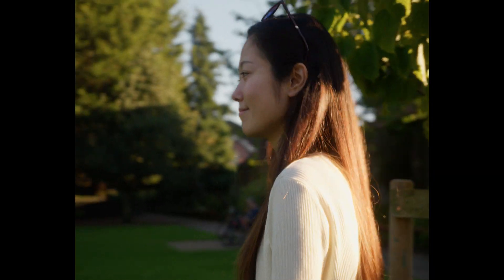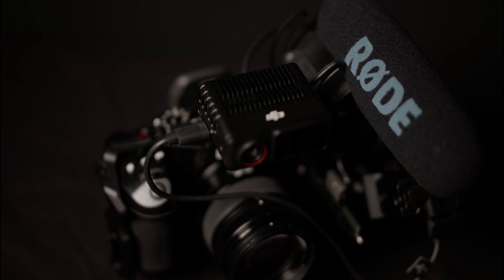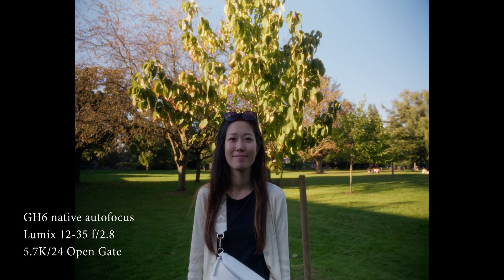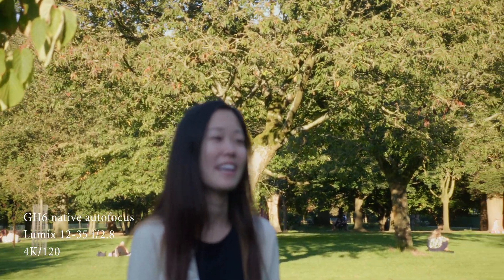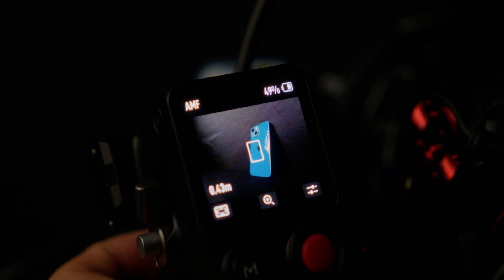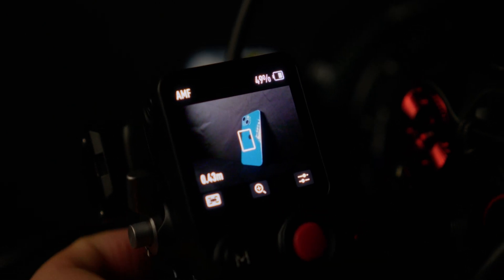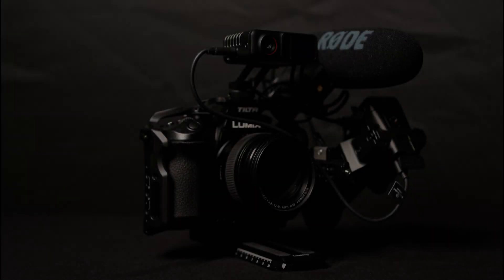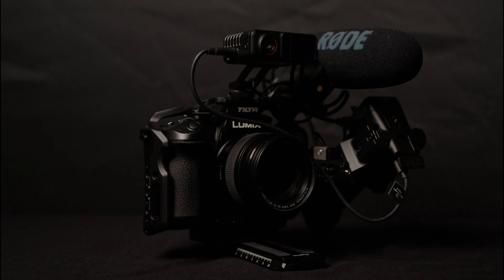DJI Focus Pro TRANSFORMS Lumix GH6! Better Value than GH7 or S5ii?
The video explores some of the benefits and caveats of using the DJI Focus Pro with autofocus lenses in real-life scenarios. Autofocus lenses are normally not known to work with the DJI Focus Pro Creator Combo. However, a partnership between DJI and Panasonic Lumix brings Lidar autofocus to Lumix autofocus lenses on compatible cameras. Using the example of my GH6, the video shows why this is groundbreaking for users of older Lumix cameras like in particular, and how it saved me from selling my GH6. Rather than focusing on technical specifications, I talk more about the practical ways of using the Lidar on autofocus lenses. I also aim to outline some of the benefits of Micro Four Thirds in use with the DJI Focus Pro, and how it can complement Full Frame.

0:00 Intro
1:26 Who is it for?
2:14 AF zoom lens compatibility
3:35 No focus motor noise
4:22 Lidar vs. native GH6 AF
5:13 Close focus distance
6:06 Tracking and frame rates
6:48 For what kind of shooting style is it good?
7:12 No manual override...
8:01 Annoying start-up sequence
9:50 Weight and balance
10:46 Why it's great for Micro Four Thirds
12:32 My take on Lumix x DJI partnership
13:21 Why I almost sold my GH6
14:41 Why Lumix long-term is worth it

The info on "compatible" Lumix cameras actually relates to compatibility with the LiDAR AF of the DJI RS 3 Pro gimbal and is not specific to the DJI Focus Pro Creator Combo. Source:

References:
Watch my video on solving rigging problems in use with the DJI Focus Pro and manual lenses here: